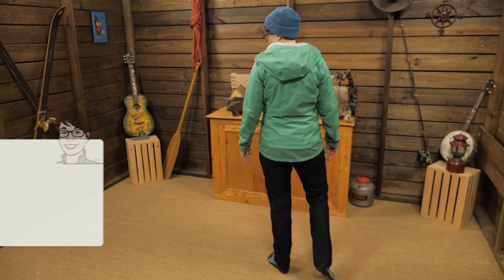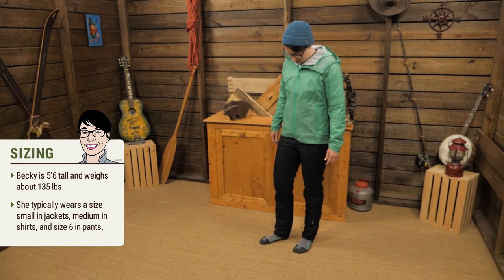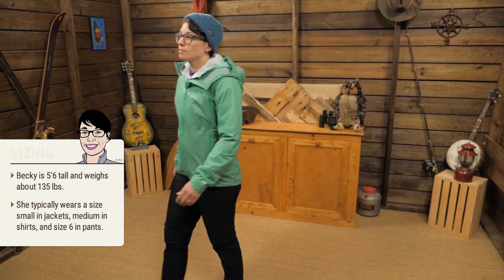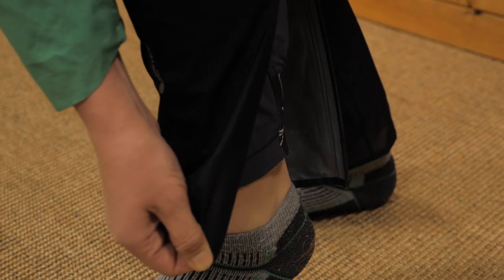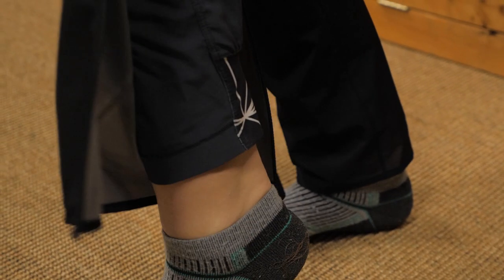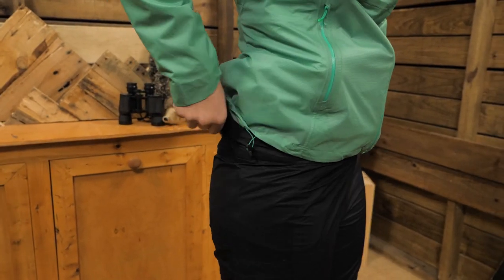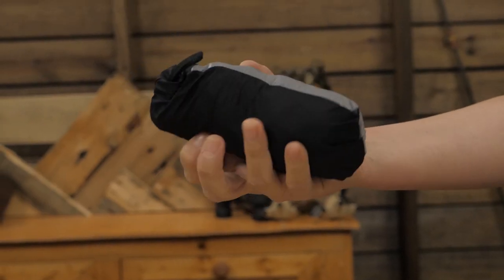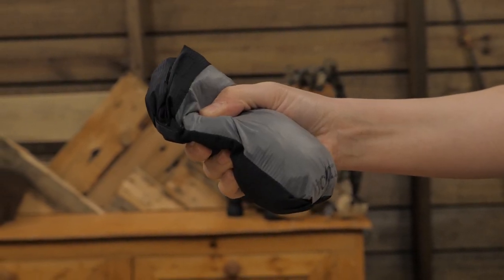Marmot Women's Bantamweight Pant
Item: MARQC227M